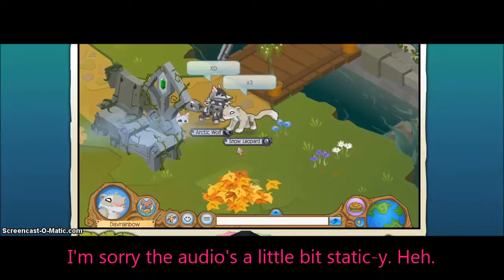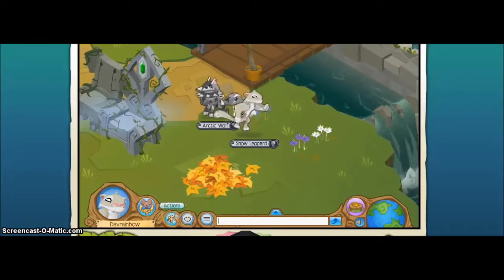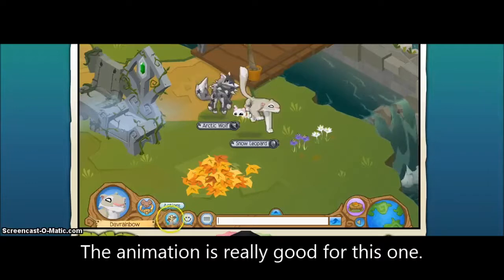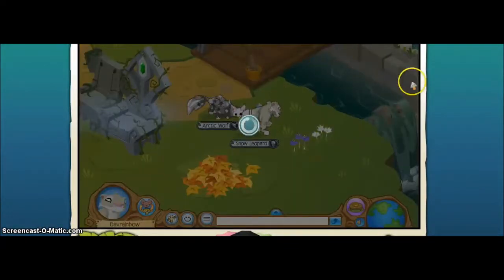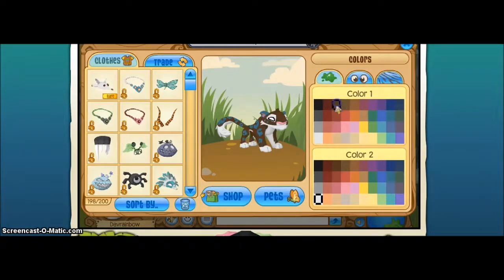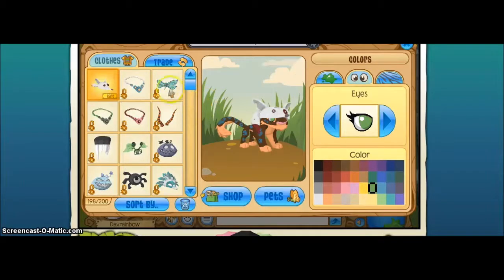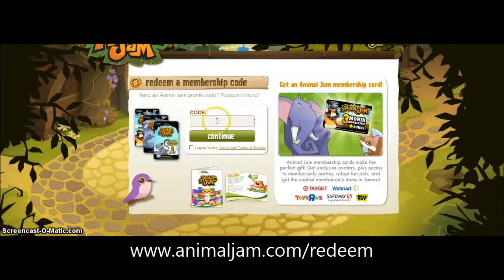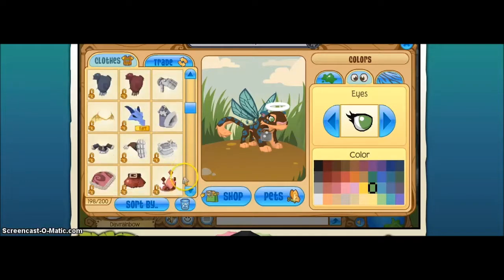Snow Leopard Card Review- Animal Jam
This is the review for the Snow Leopard by national geographic. Do you like your snow leopard, and if you haven't got one yet, will you? I'd enjoy hearing from you :) Thanks a lot!
-Davy
Information about the video:
The card is available at select Target stores in the US. It comes with a three month membership, 15000 gems and a snow leopard. If you have any questions you can check the help/support section. It looks like they put a lot of work into this animal. Have fun playing and stay safe!